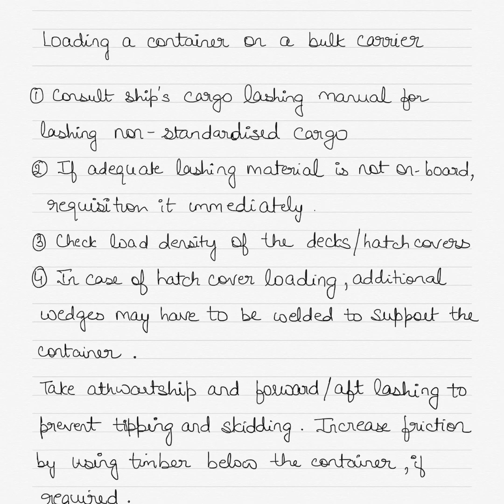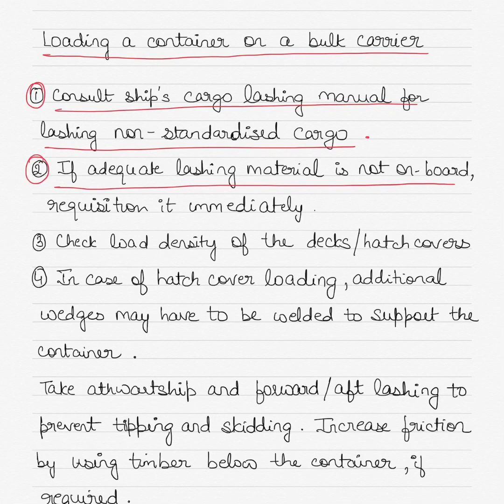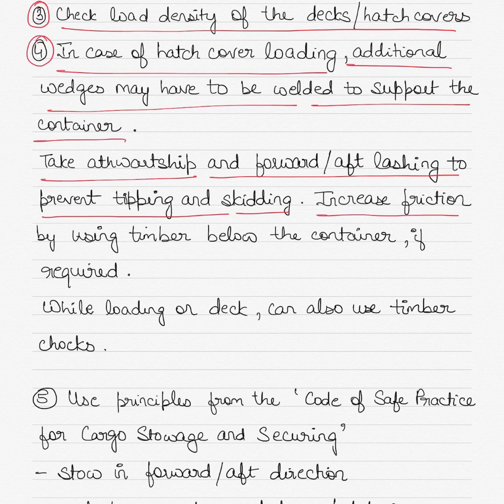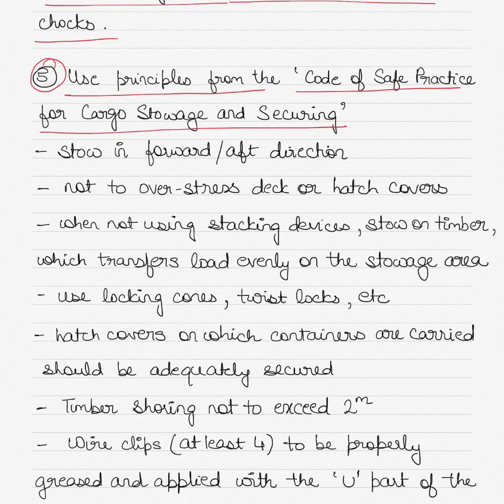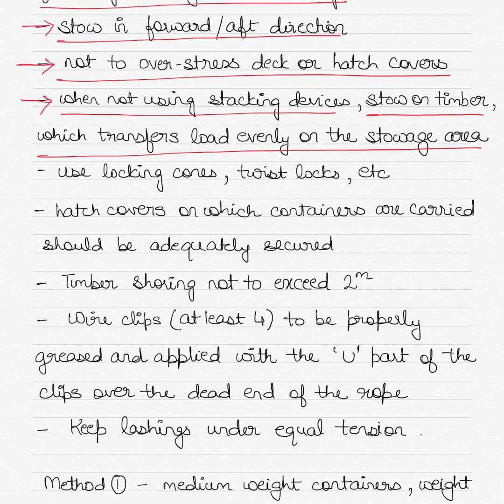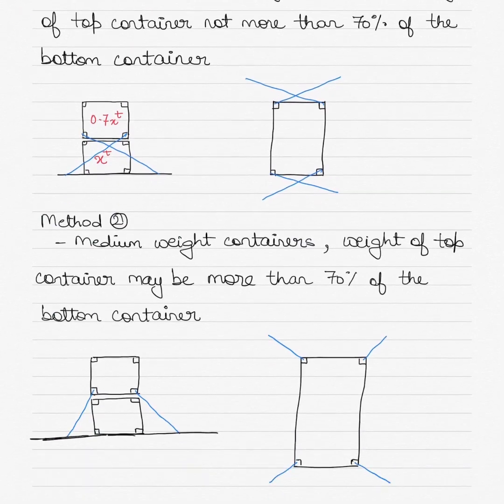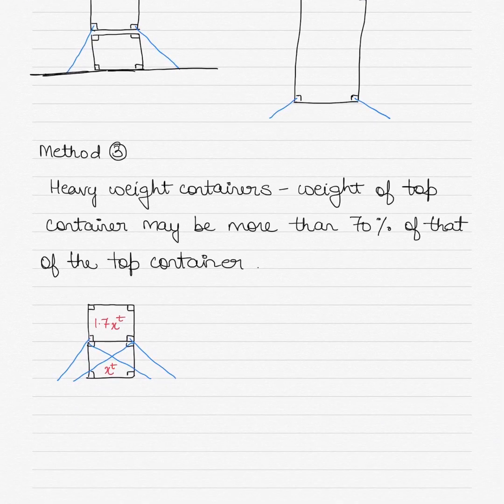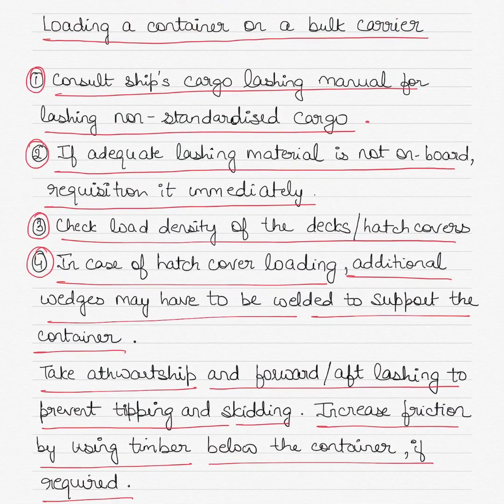Loading containers on a bulk carrier - Cargo Work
This video discusses the procedures for loading containers on a bulk carrier vessel.